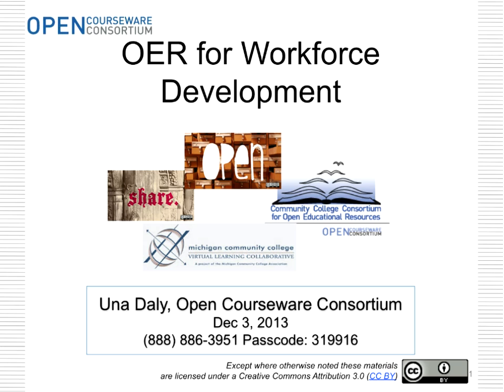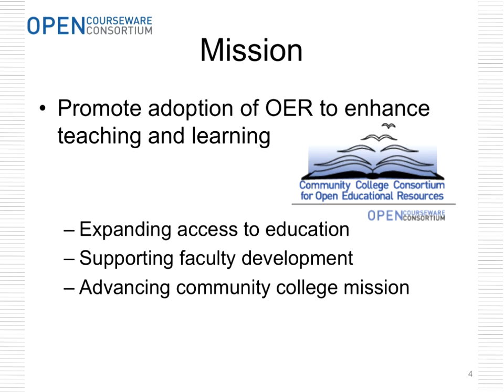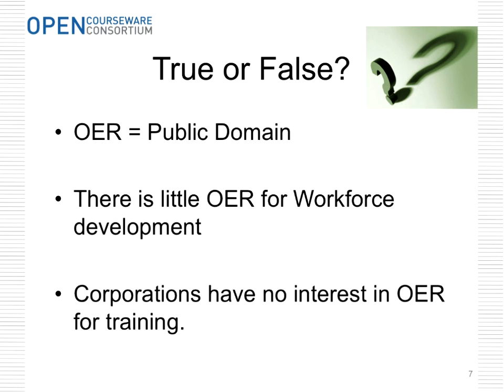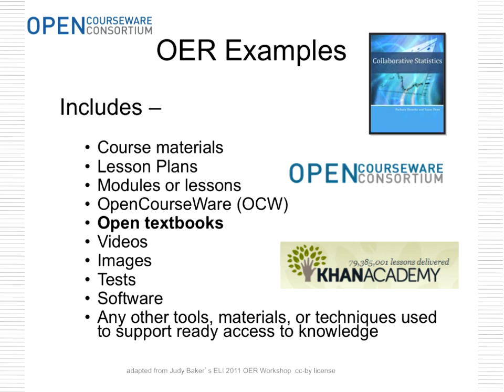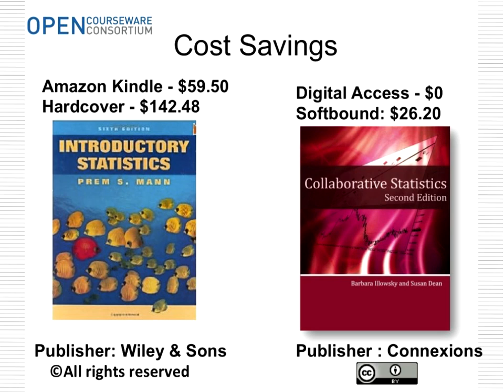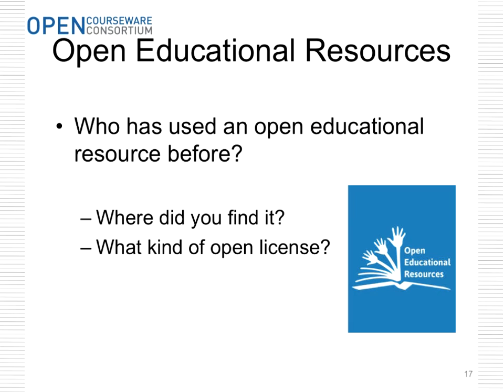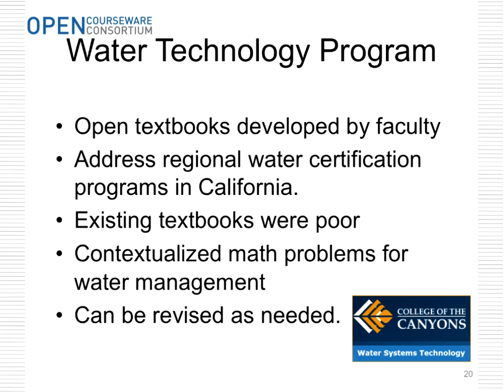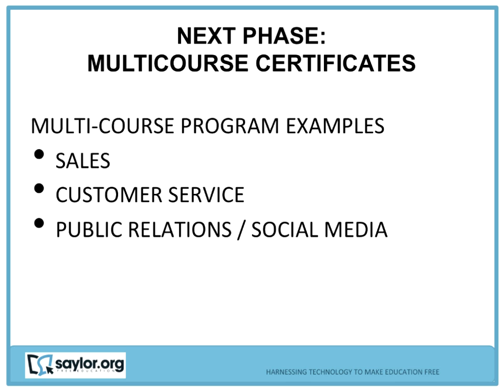Using OER for Workforce Development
Many initiatives related to Open Educational Resources have focused on high-enrollment general education courses.  At the same time, many community colleges are seeking to become more effective drivers of economic recovery and job preparation. How can OER contribute to and support these efforts? Learn about examples of OER usage in workforce development and find out how your college can get involved.